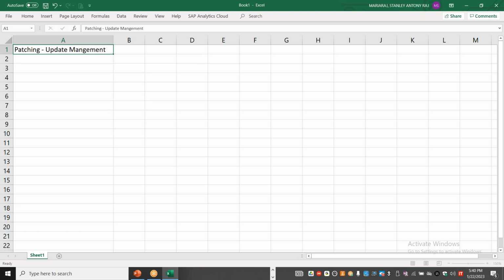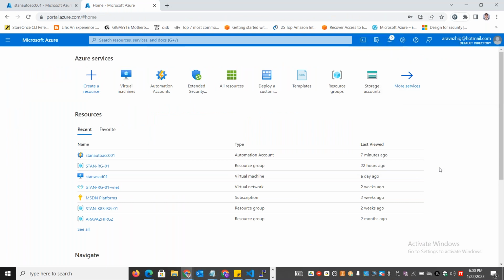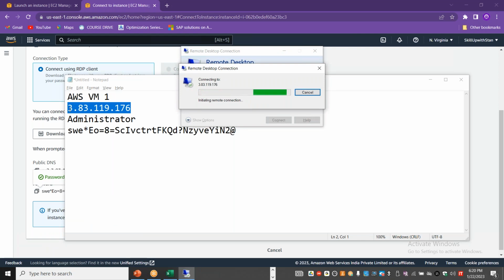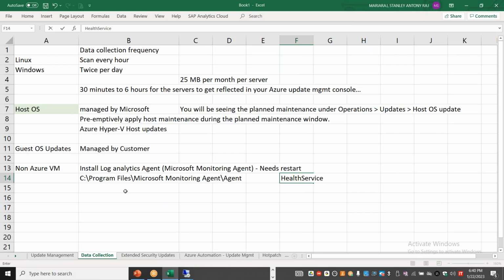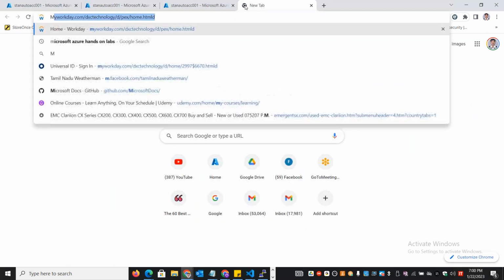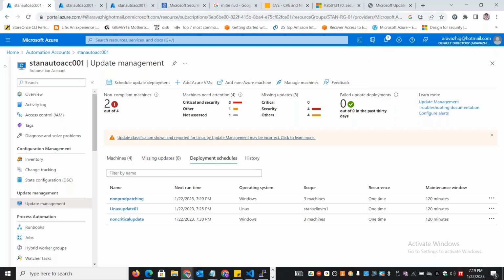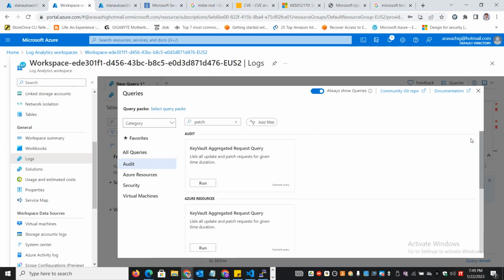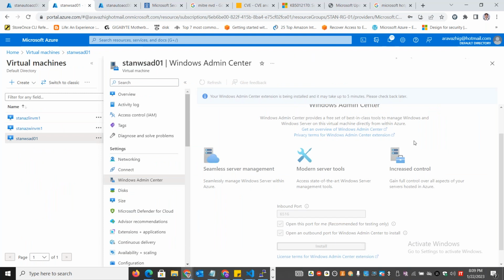AZURE - DAY 23 - UPDATE MANAGEMENT - ENGLISH